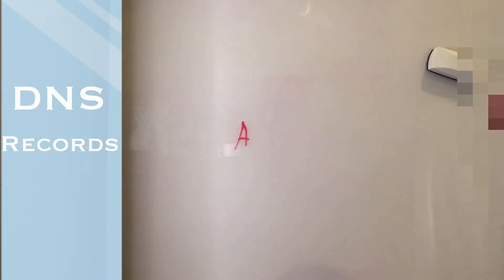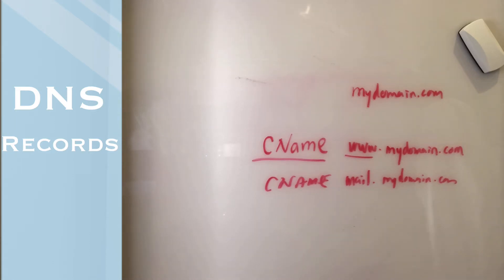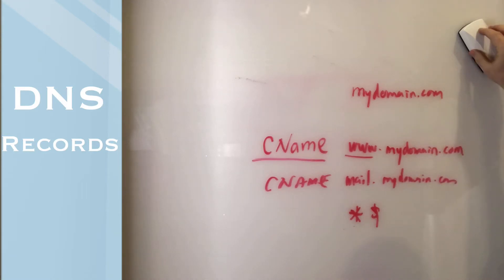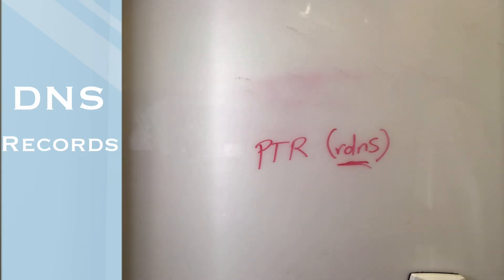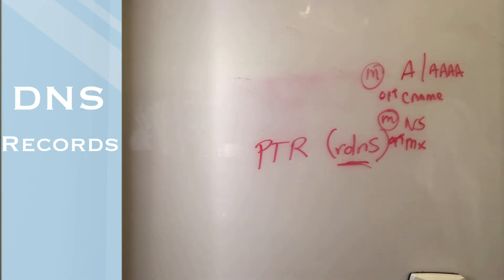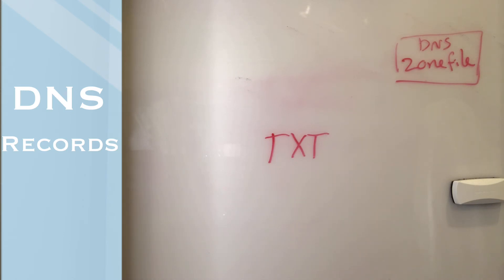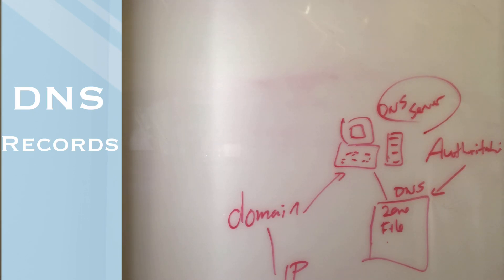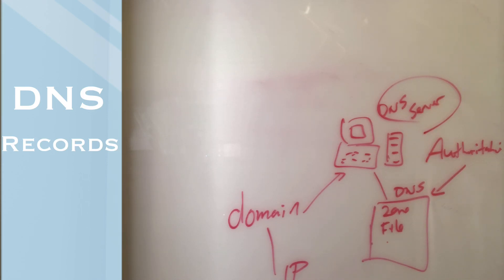White Board DNS Records Explained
Short marker board breakdown on the most common DNS records and what data goes in each field.  Discussion is crafted with a beginner cybersecurity or threat intelligence Apprentice in mind.
If you like this video, please make sure and click the like button and share this with all your friends.

Most common DNS record types are:

- Address Mapping record (A Record)—also known as a DNS host record, stores a hostname and its corresponding IPv4 address.
- IP Version 6 Address record (AAAA Record)—stores a hostname and its corresponding IPv6 address.
- Canonical Name record (CNAME Record)—can be used to alias a hostname to another hostname.
- Mail exchang record (MX Record)—specifies an SMTP email server for the domain, used to route outgoing emails to an email server.
- Name Server records (NS Record)—specifies that a DNS Zone, such as “cybersecurityisfun.com” is delegated to a specific Authoritative Name Server, and provides the address of the name server.
- Reverse-lookup Pointer records (PTR Record)—allows a DNS resolver to provide an IP address and receive a hostname (reverse DNS lookup).
- Service Location (SRV Record)—a service location record, like MX but for other communication protocols.
- Start of Authority (SOA Record)—this record appears at the beginning of a DNS zone file, and indicates the Authoritative Name Server for the current DNS zone, contact details for the domain administrator, domain serial number, and information on how frequently DNS information for this zone should be refreshed.
- Text Record (TXT Record)—typically carries machine-readable data such as opportunistic encryption, sender policy framework, DKIM, DMARC, etc.
- Certificate record (CERT Record)—stores encryption certificates—PKIX, SPKI, PGP, and so on.

0:32 - A & AAAA records
1:31 - CNAME record
3:32 - MX record
4:48 - NS record
6:42 - PTR record
7:48 - Optional vs Mandatory records
8:36 - SRV record
9:27 - SOA record
9:57 - DNS Zone File
11:10 - TXT record
12:15 - CERT record